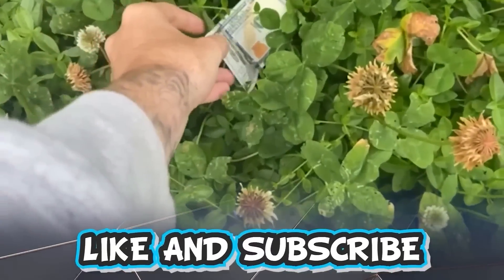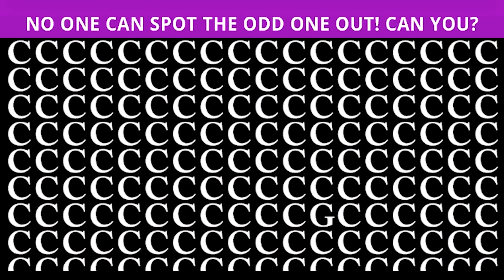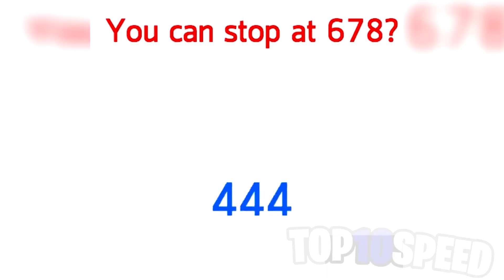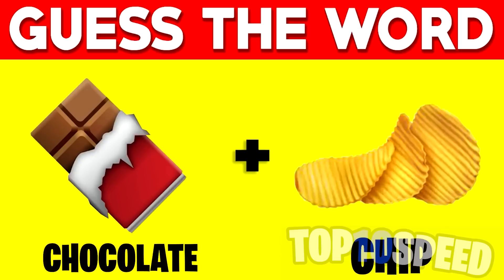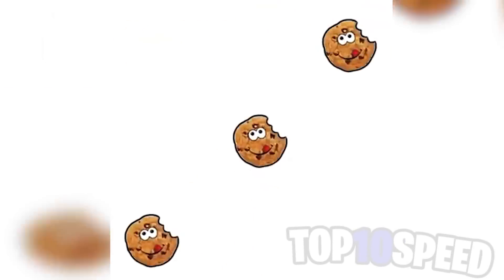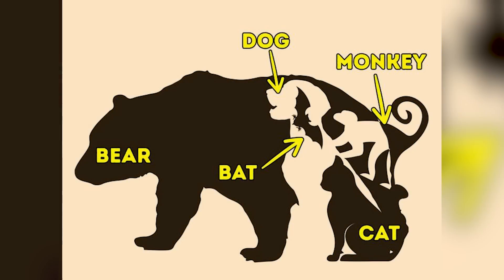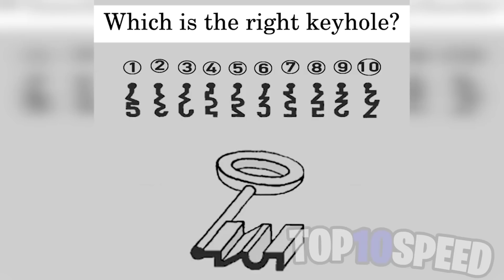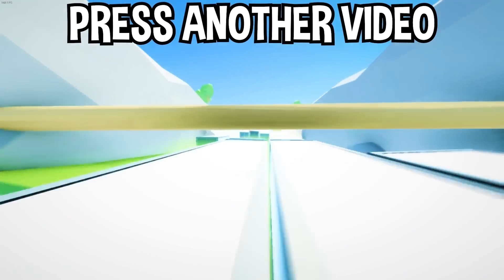Watch This If Your Name Has Letter "A" In It... (Hurry Up!)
In Today's video we'll be doing a test that has your name in it.